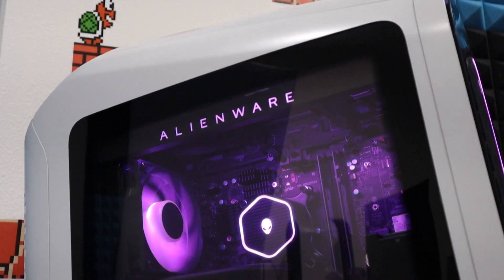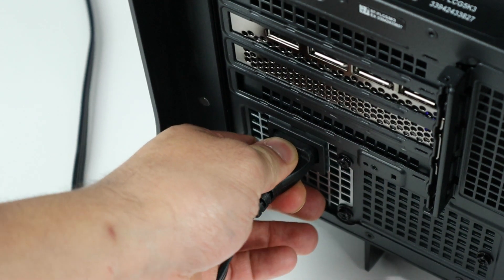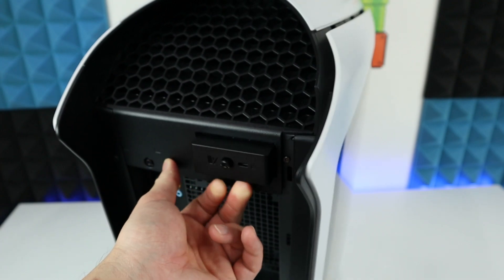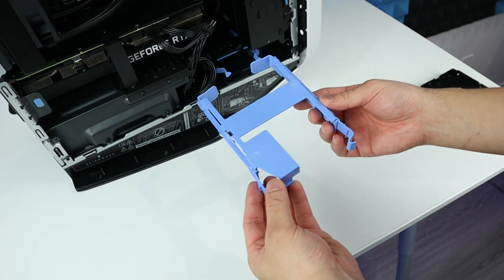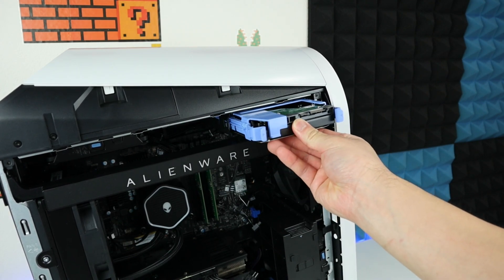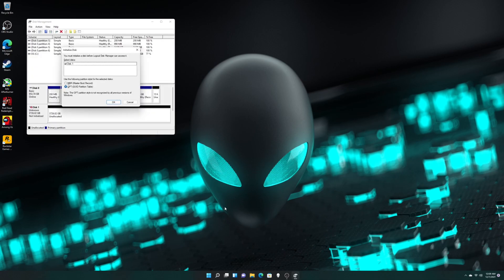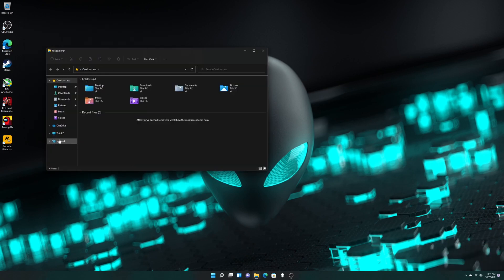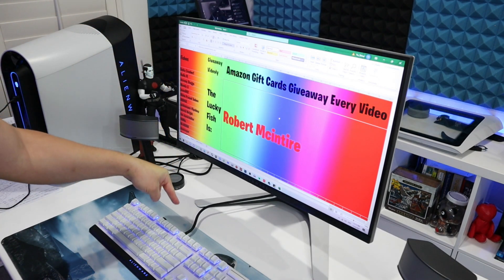How to Upgrade 3.5 Hard Drive HDD to Alienware Aurora R13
Let's add a 3.5 HDD into the Alienware Aurora R13. This is the easiest upgrade that anyone can do. There are more upgrades that we can do to this Aurora R13, and I will keep you guys updated.

Extra SATA cable and tools:
SATA III 6.0 Gbps SATA Cable
iFixit Mako Driver Kit
iFixit Pro Tech Toolkit

Canada:
Western Digital 4TB 5400 RPM
Western Digital 4TB 7200 RPM
Seagate BarraCuda 1TB -14TB 5400 RPM
Seagate BarraCuda 1TB - 8TB 7200 RPM
SATA III 6.0 Gbps SATA Cable 90

💰REMEMBER to enter the VIDEOLY GIVEAWAY for the FREE Amazon Gift Cards!

Description📃:
At BigFishTech, we create unboxing, review, and how-to videos about the newest technology (Mostly gaming related)🎮📦💡. The ultimate goal of the channel is to help people to get the right products by sharing our user experience ❤️. We will post at least one video weekly, and you're welcomed to join our journey ❤️.